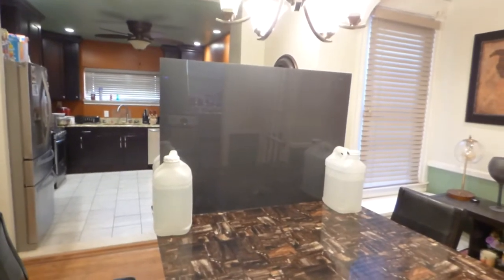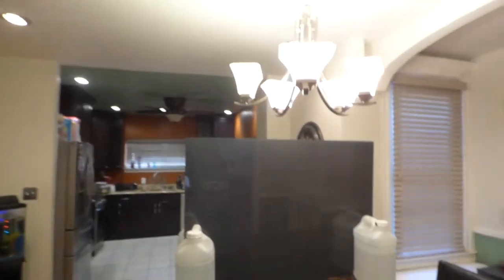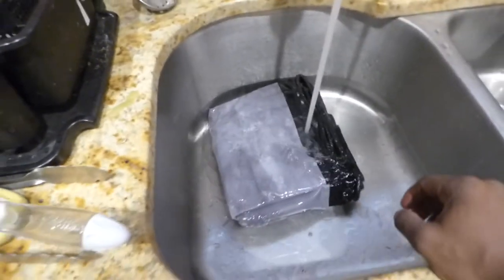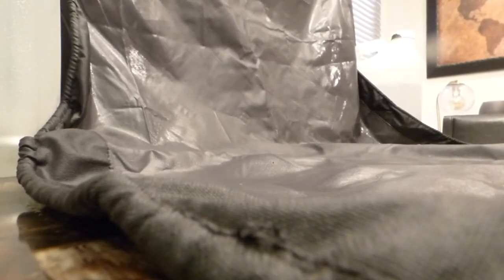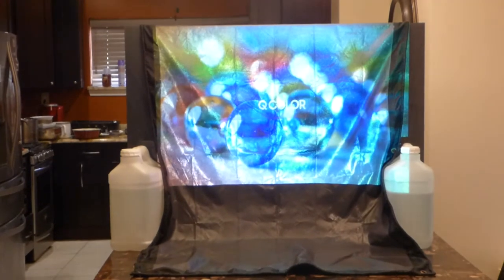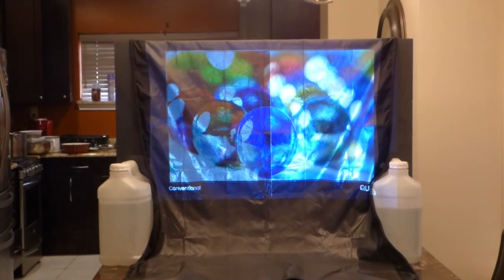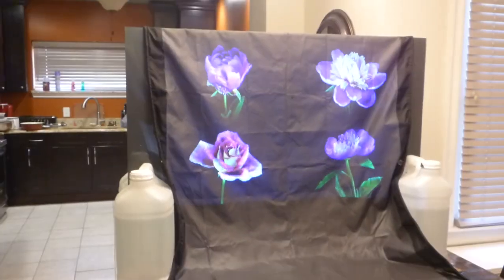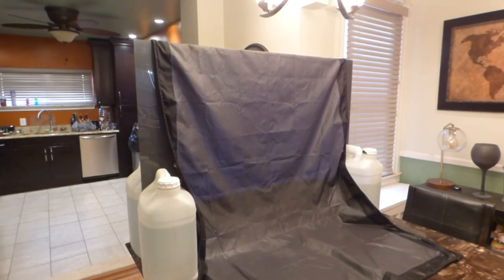New Luminous ALR pre-painted portable projection screens freezing non crack or peel demonstration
NEW Luminous ALR pre-painted portable projection screens
Fully weatherproof,
Painted with free screen paint performance in color choice.
Luminous ALR: Gamer paint, Eclipse cinema, Silver eclipse, UST high-grade silver.
Crack and peel resistance technology.
4k AND 3D ready
Gain ALR technology gain X 2 or 3
Screen has built-in grommets and black border with reinforced double-sided stitching.

Fully portable can be rolled or folded for storage. Perfect for home Cinema backyard screens. Expos, events and for church gatherings. Camping and other sorts of outdoor activities.

Wrinkles can be easily removed with a warm iron on gentle cycle.
Screen sizes 84" - 100" - 120" 16:9